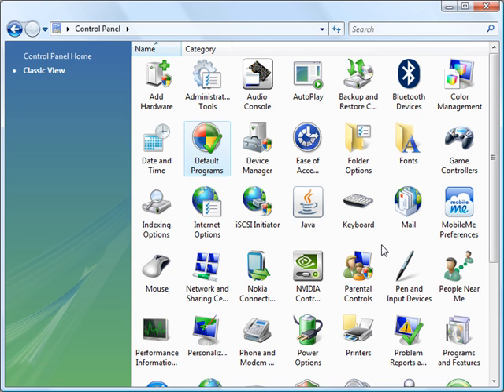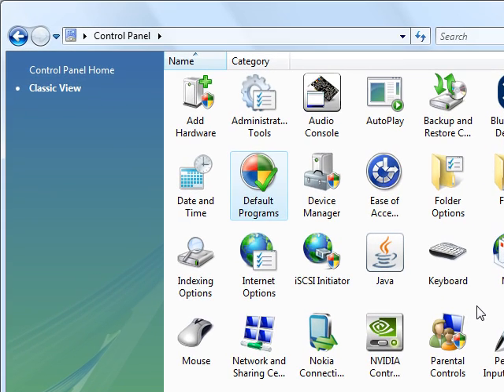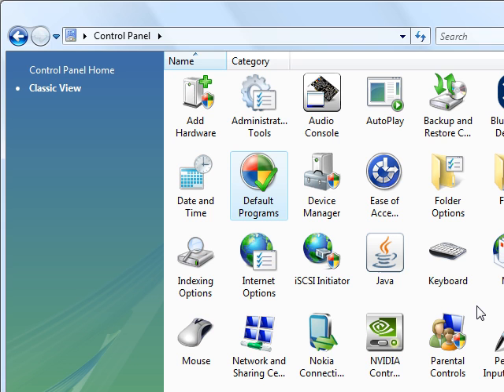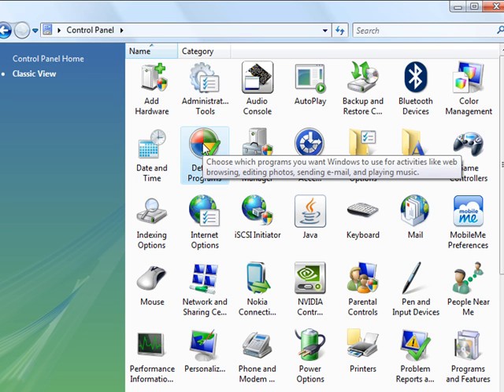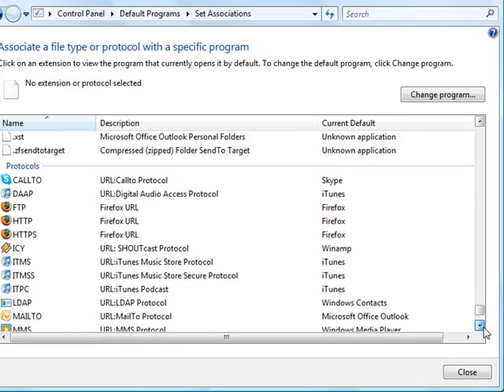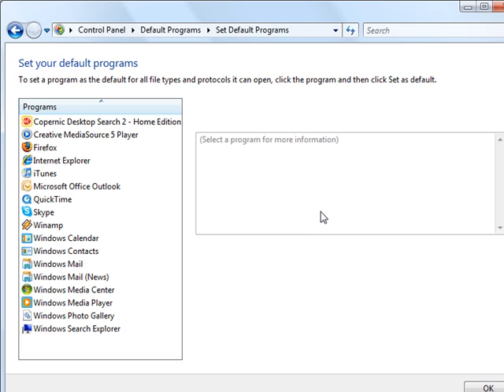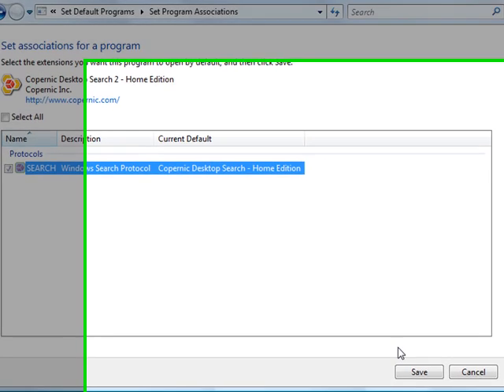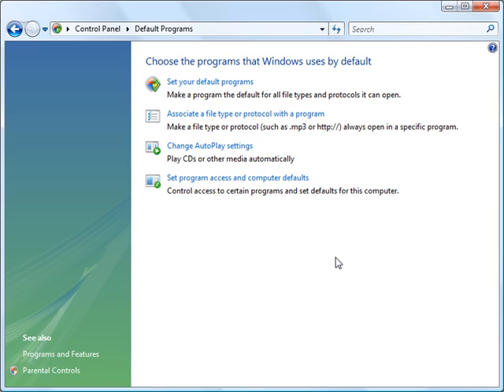Changing Vista Desktop Search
How to use a different desktop search application in Windows Vista SP1.